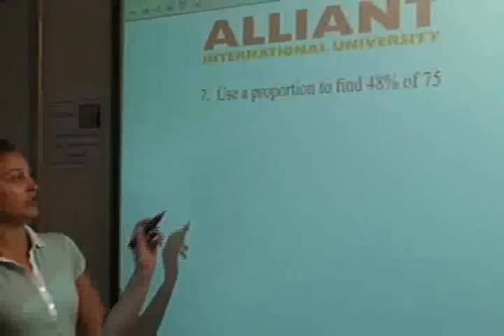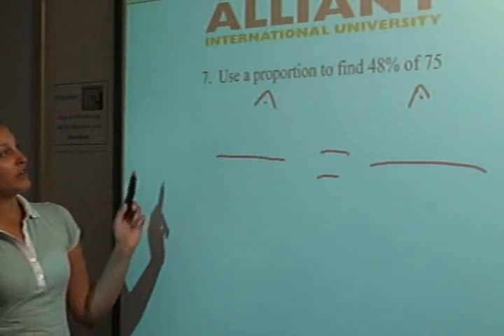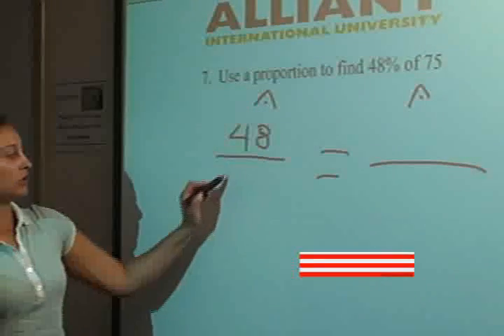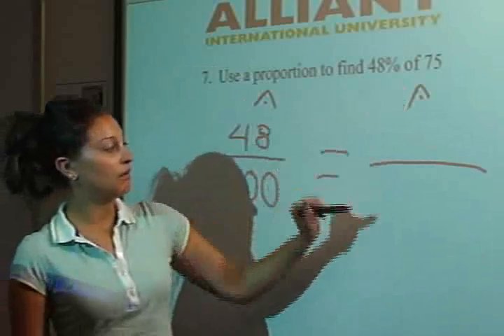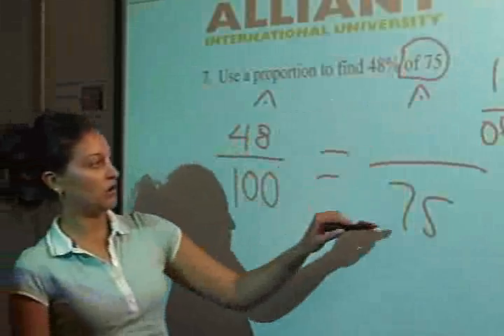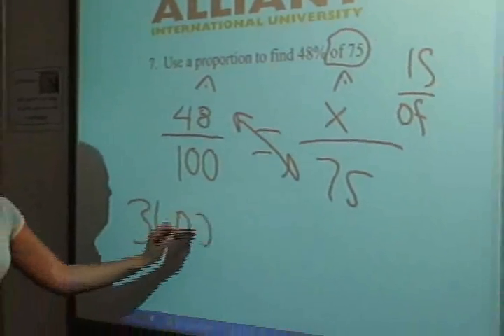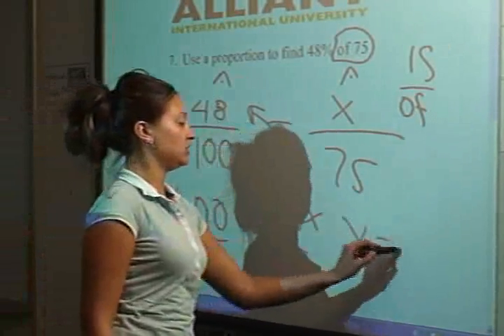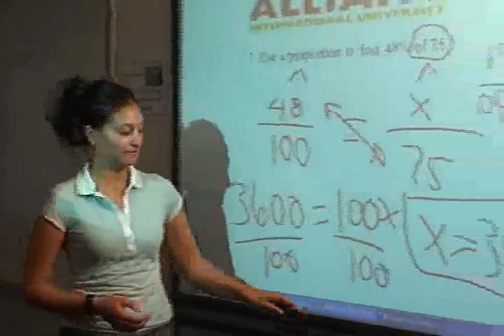prealgebra proportions 48 percent of 75 mg17 tgz.wmv